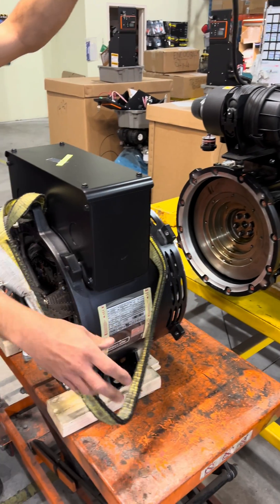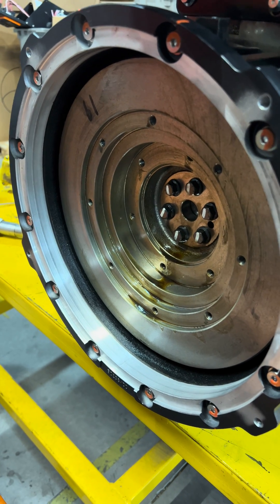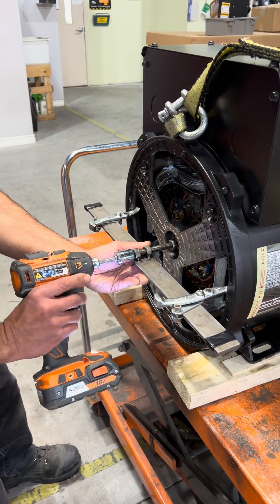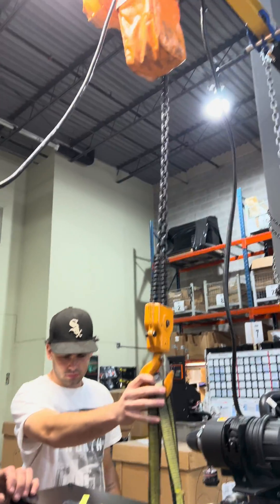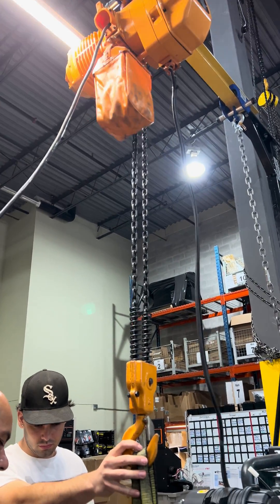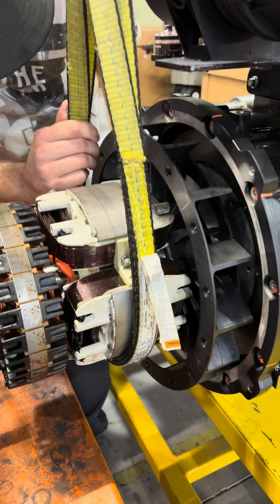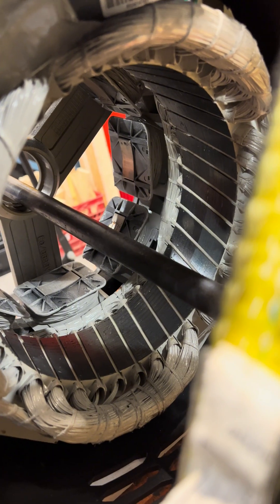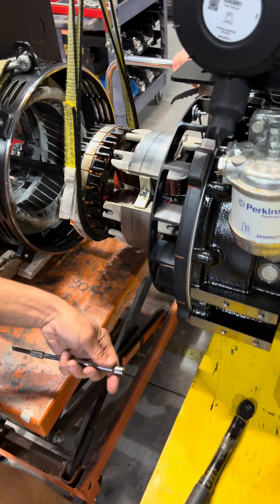Generator Head Assembly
Watch how we mount a generator head to the flywheel on a Perkins engine.